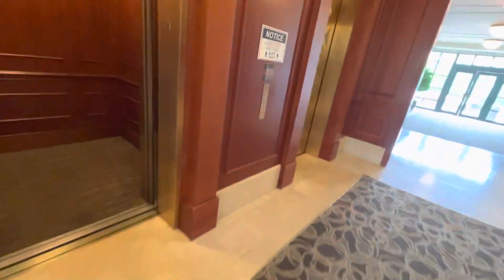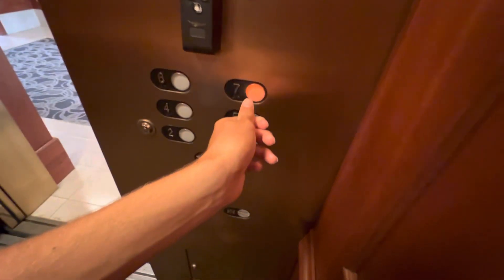Extremely High Pitched Schindler Traction Elevators @ Morris Museum of Art, Augusta, GA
Probably the highest I have ever heard that chime. Somehow, I managed to ride the regular one first then after taking an off camera ride on the high pitched ones I got back to recording.

TECH SPECS:
Brand: Schindler
Model: 700a
Year Installed: ???
Drive: Traction
Speed: 300 FPM
Doors: Center Opening
# of elevators: 3
# of floors served: 7 (1-7)
Fixtures/Call buttons: RT
LED of fixtures: Orange
Chimes: Schindler 700a
Floor passing chime: 700a Chime
Indicator: Older Schindler PI
Voice: None
Lanterns: Circle